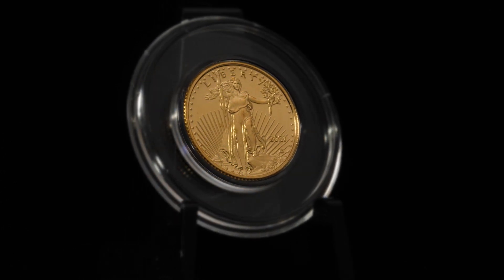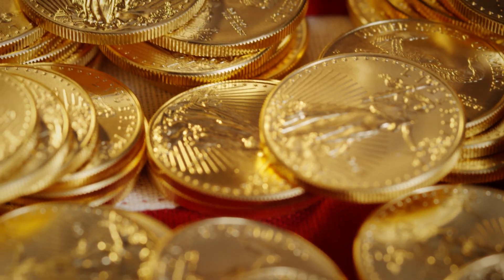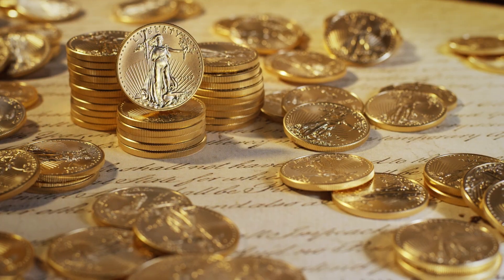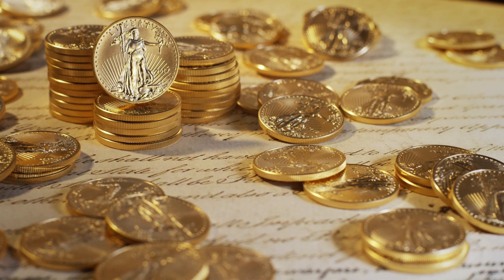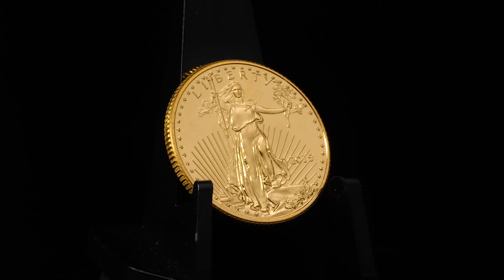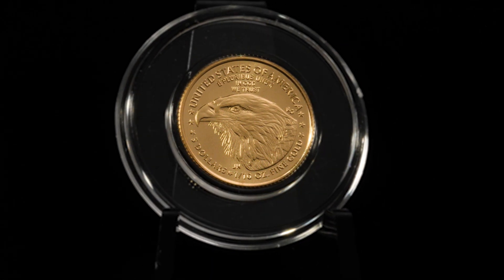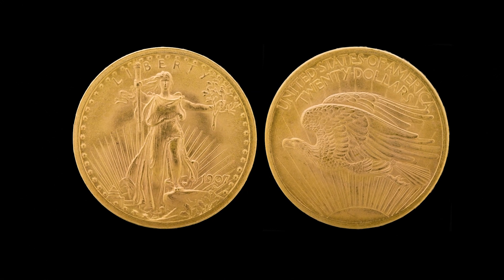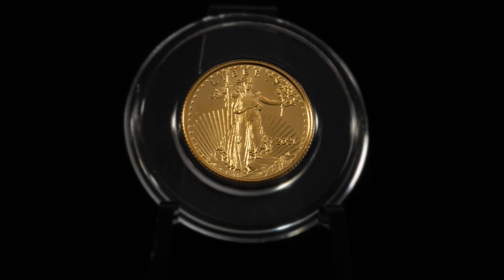Tenth Oz Gold American Eagle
With an iconic design considered among the most beautiful ever struck, the Gold American Eagle Coin is the top-selling gold bullion coin in the United States. Designated official legal tender, the 1/10 oz. Gold American Eagle is backed by the U.S government for its gold content, weight and purity—making it a must-have addition to any gold owner’s portfolio.